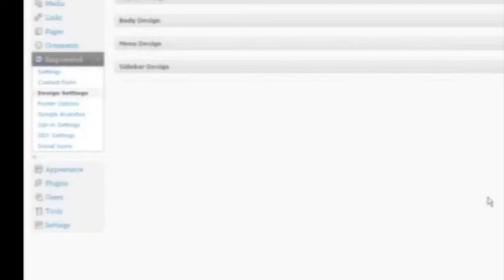Empowered Blogs Wordpress Tutorials. #12 "...And other Random Stuff"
In this video there a few other random nuggets exposed about the Empowered Blogs wordpress theme